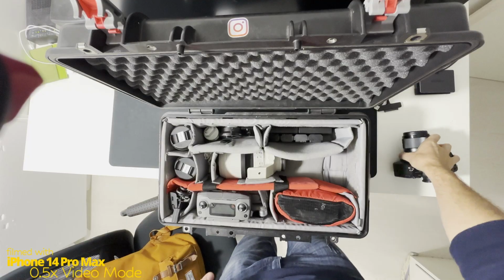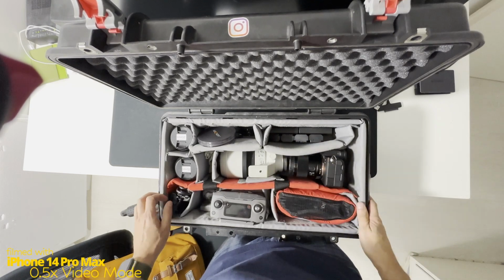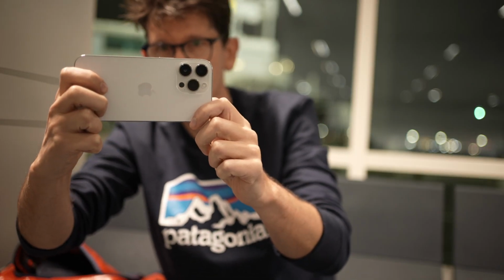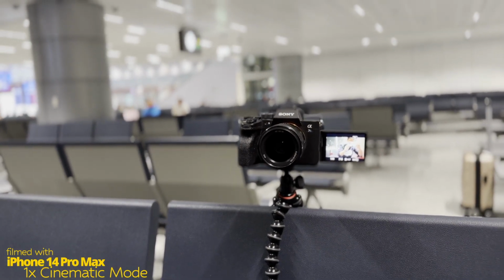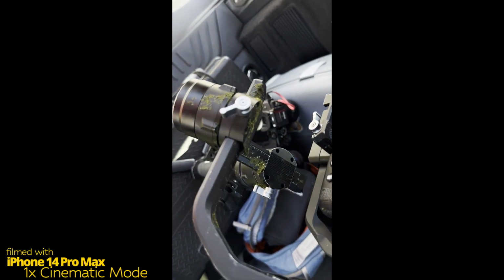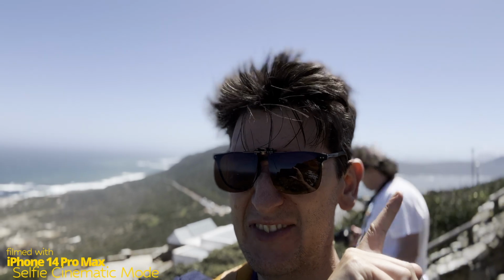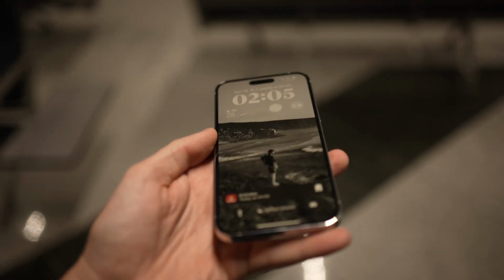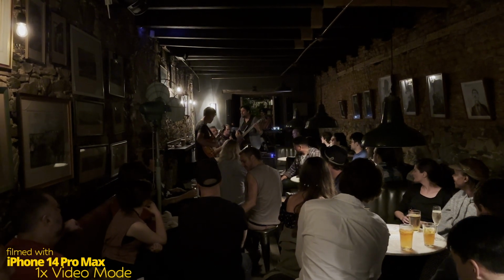South Africa - a cinematic journey with iPhone 14 Pro Max